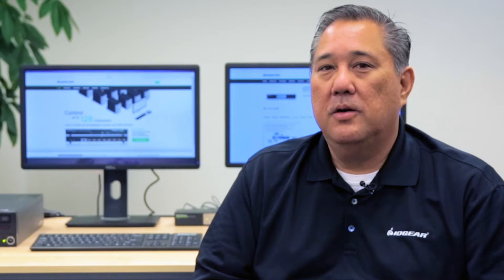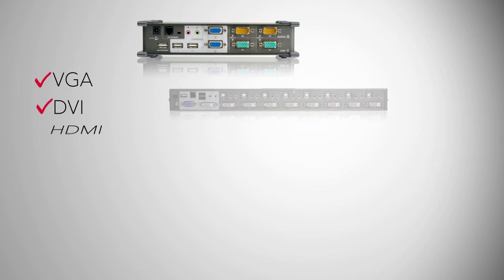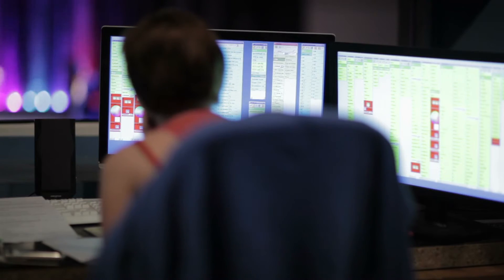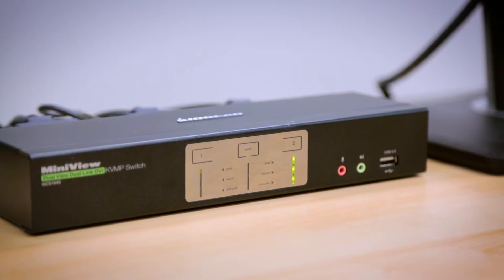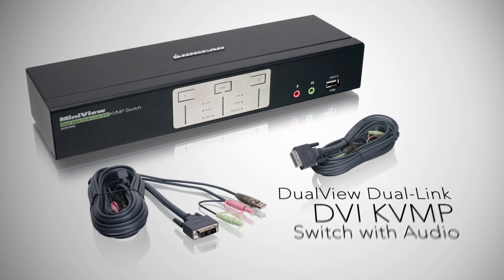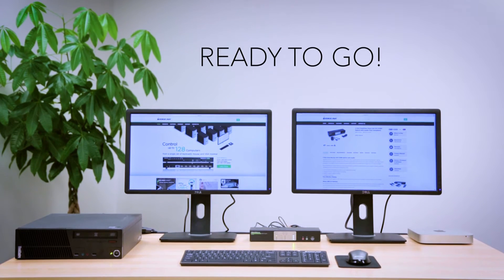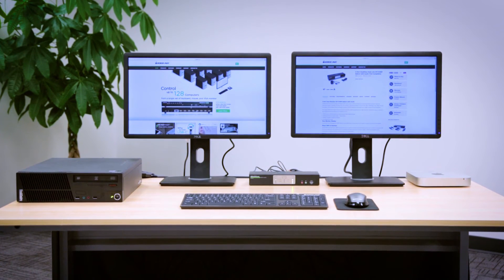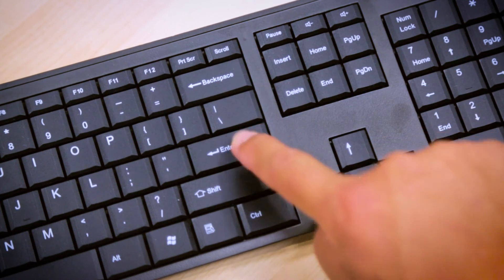IOGEAR KVM Installation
Installation of IOGEAR's KVM products.